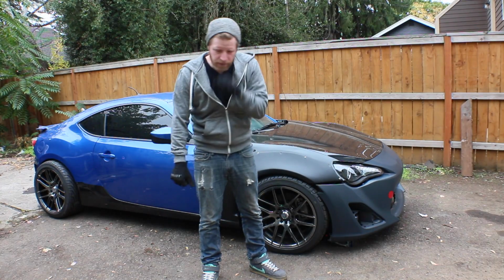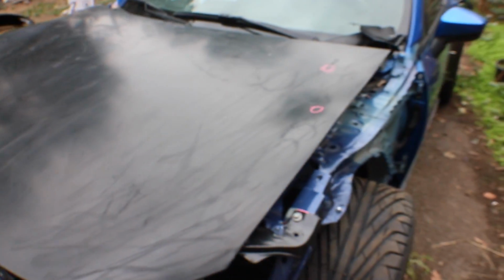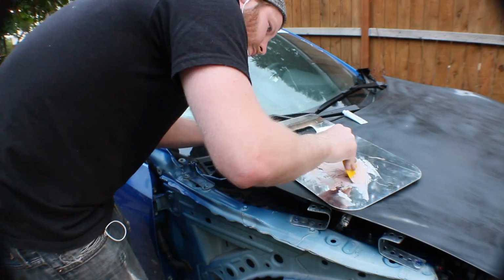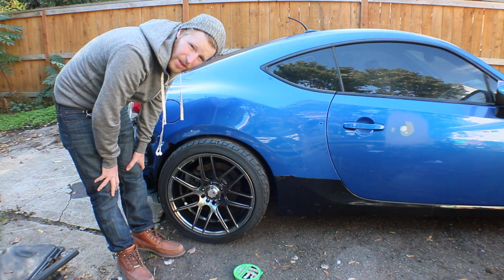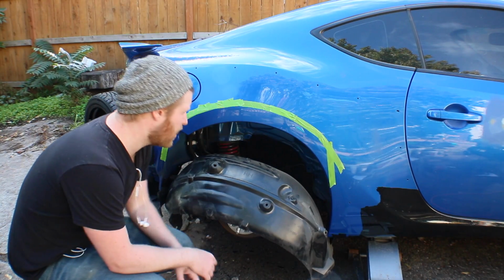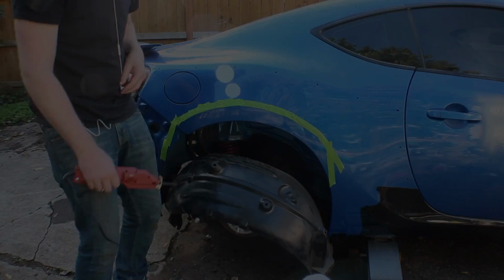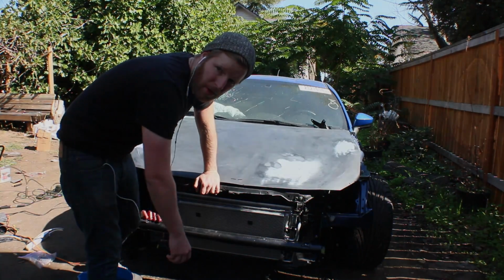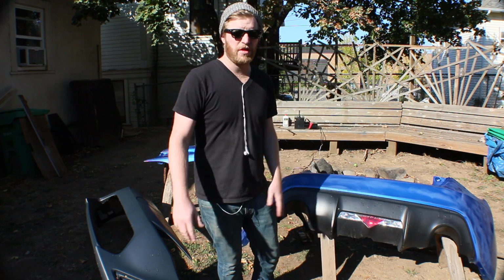BRZ Resurrection Pt 7 - Budget Paint Job & Cutting Rear Fenders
THE BRZ IS BACK!
In this episode Chris preps the brz for a budget $500 paint job and cuts the rear quarter panels for the rocket bunny wide body kit.